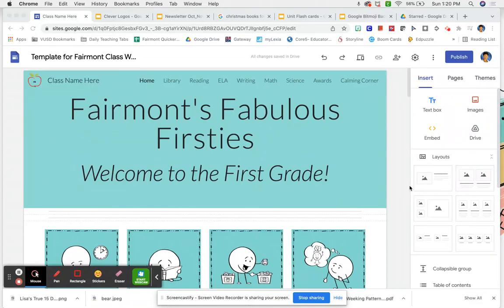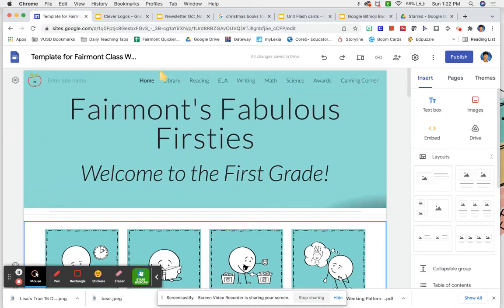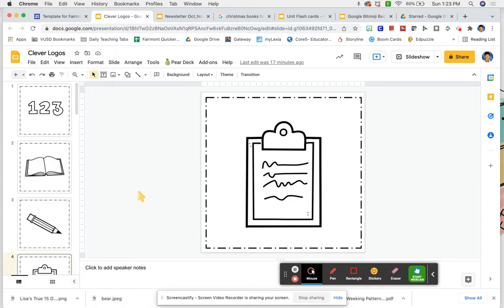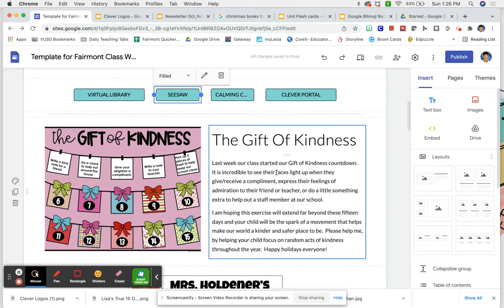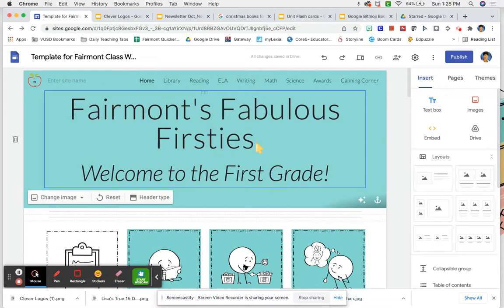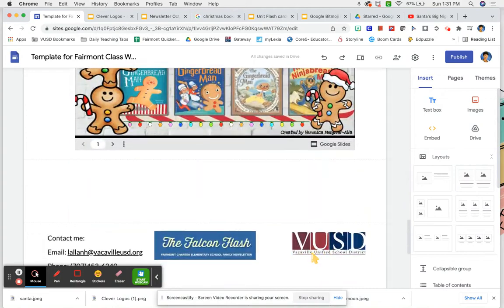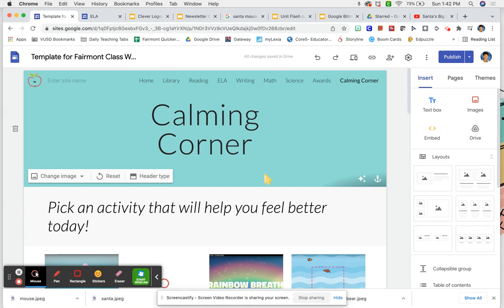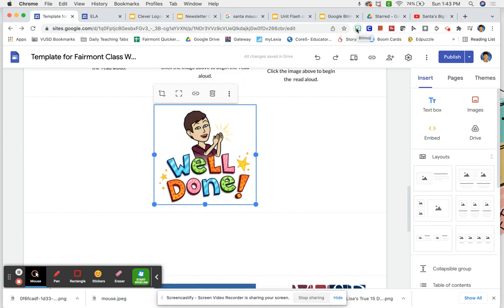Customizing Your Fairmont Class Website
Use this video to help you easily customize your classroom website for your students and parents.